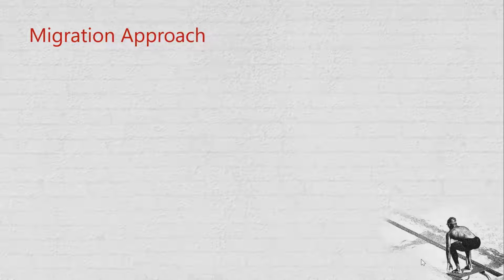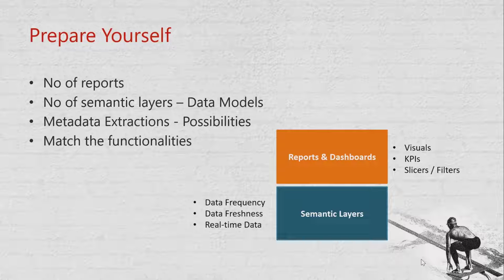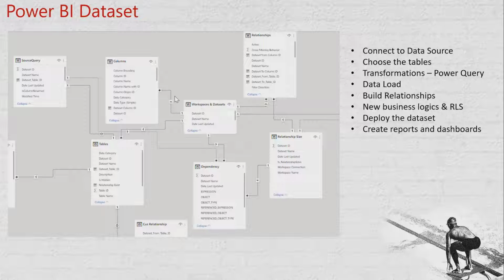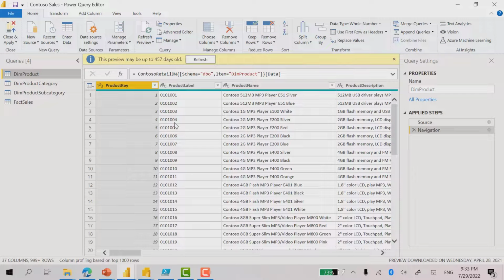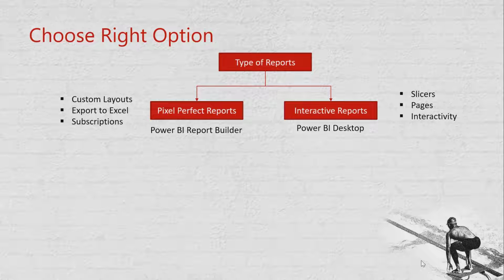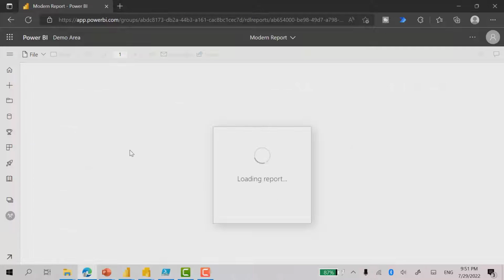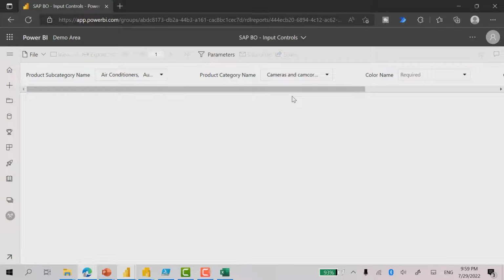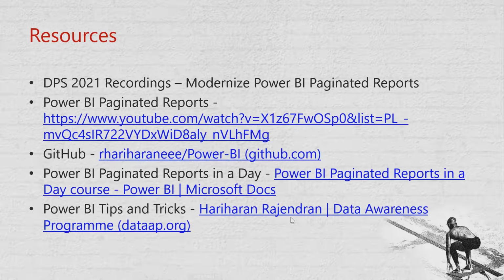SAP BO to Power BI Migration – Approach & Best Practices by Hariharan Rajendran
SAP BO to Power BI Migration – Approach & Best Practices by Hariharan Rajendran at Data Platform Virtual Summit 2022